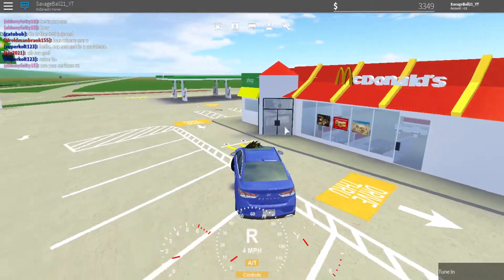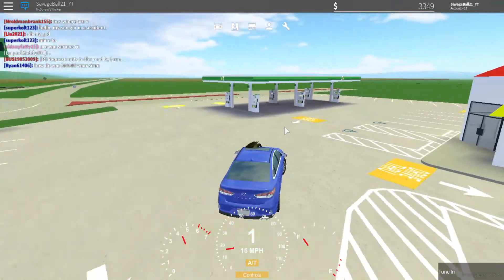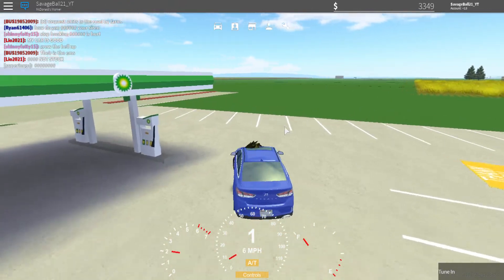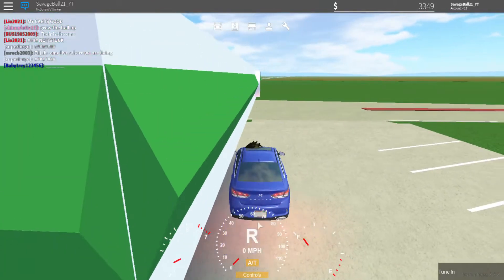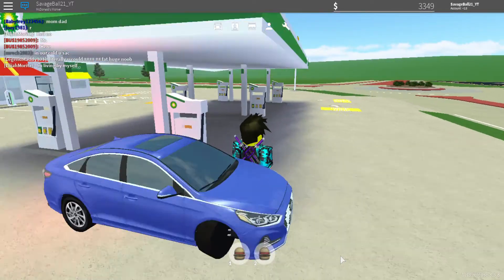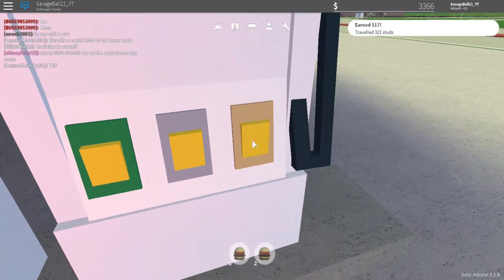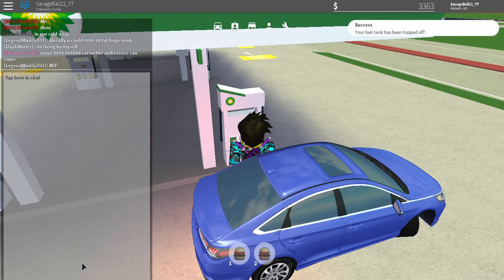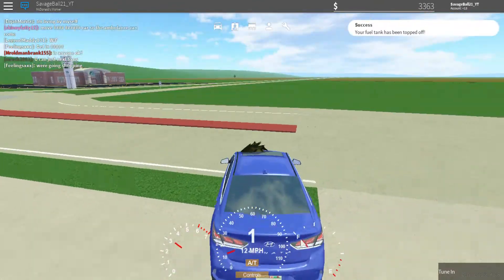How to fill your car up with gas! Greenville adventures #10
how to!